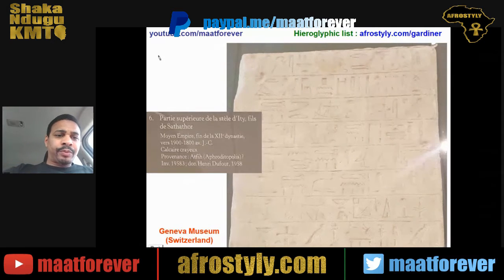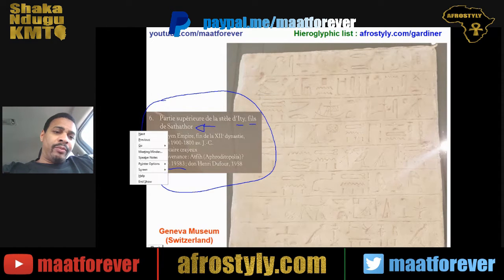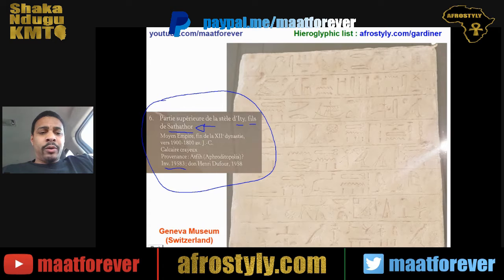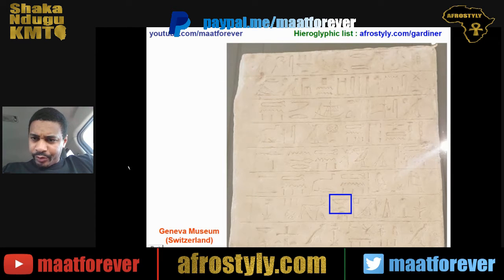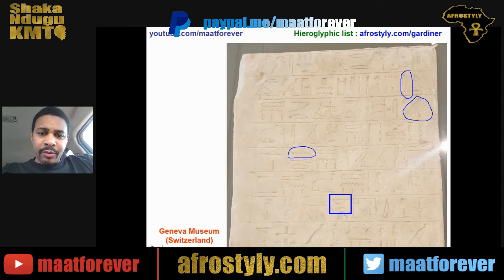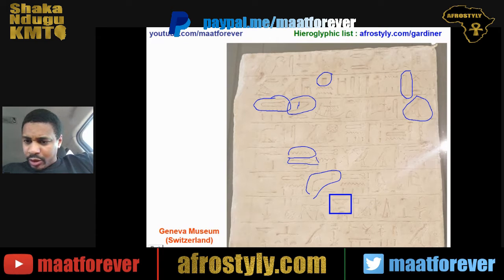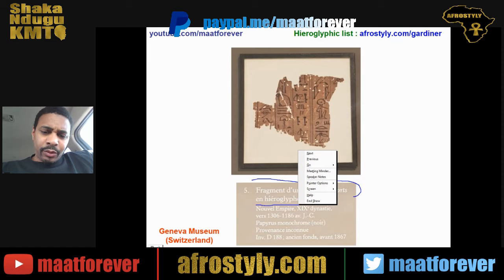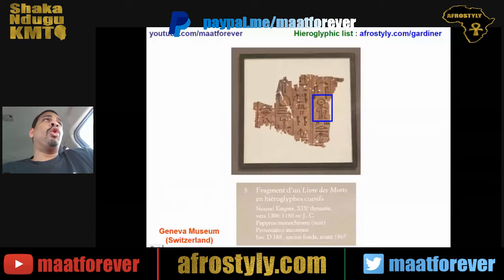Ity, son of Sathator (Medu Netcher practice)